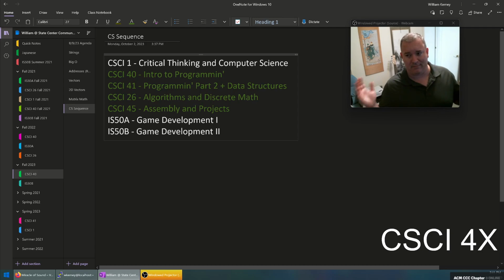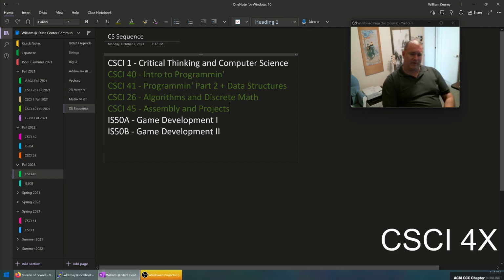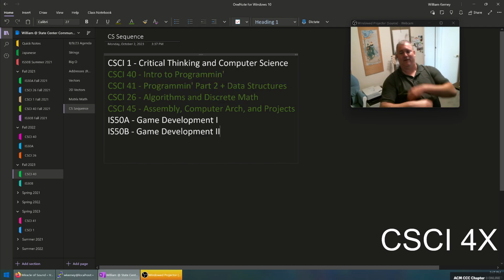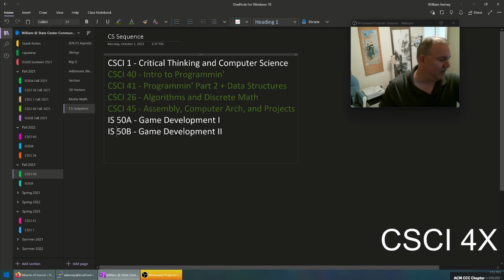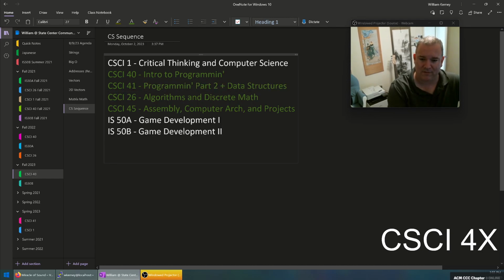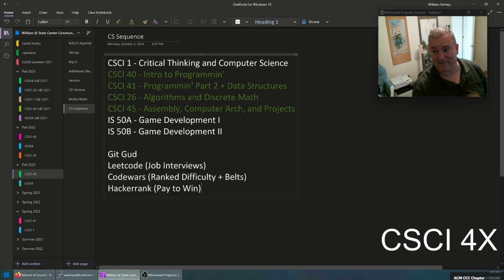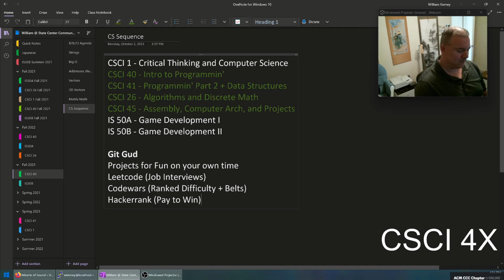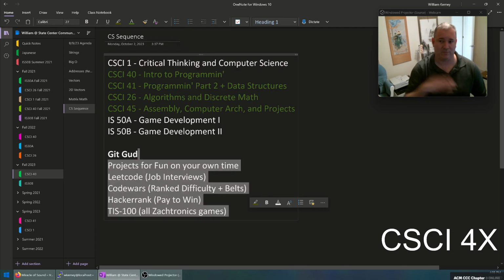Git Gud at Computer Science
How do you git gud at computer science?

1) Take even class you can
2) Do IS50 game development if you like video games
3) Work on projects on your own time
4) Do coding competitions and web sites like codewars or leetcode (avoid Hackerrank)